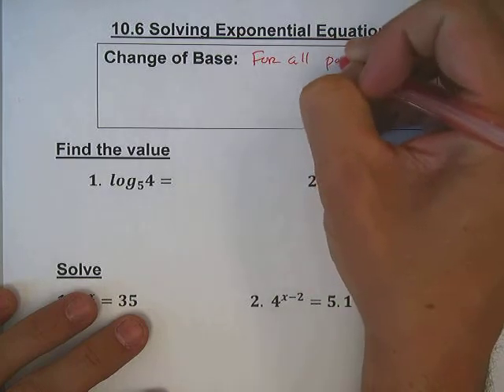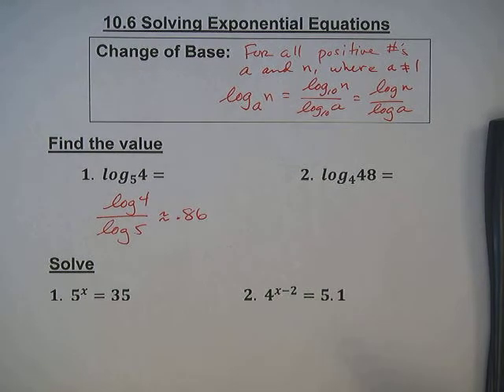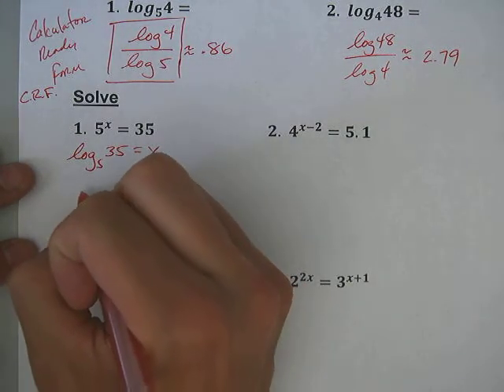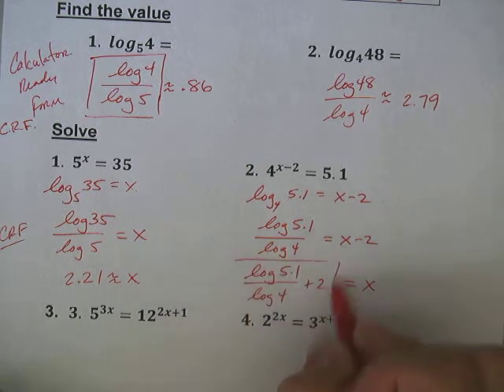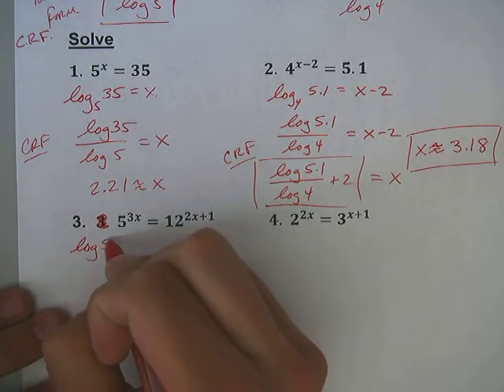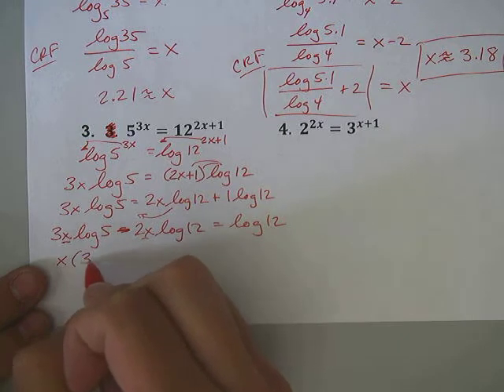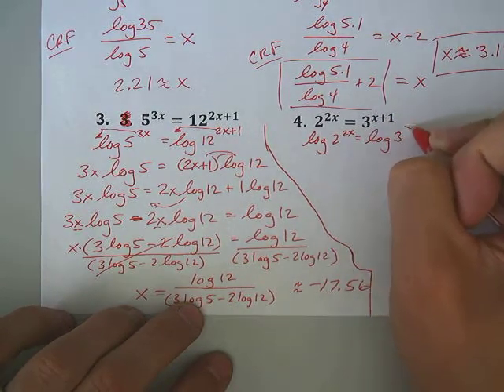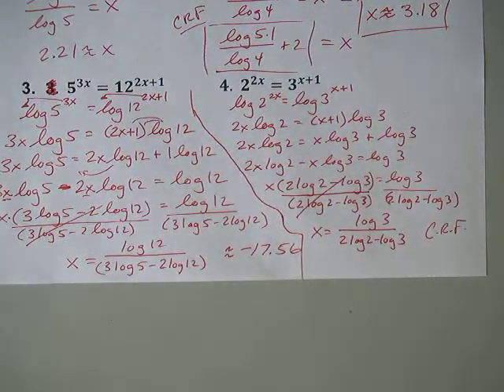10.6 Solve Exp Equations notes.avi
10.6 Solve Exp Equations notes